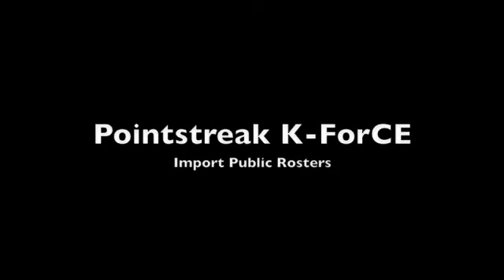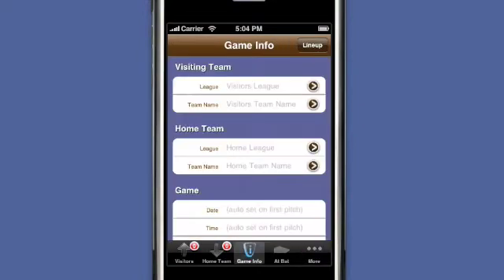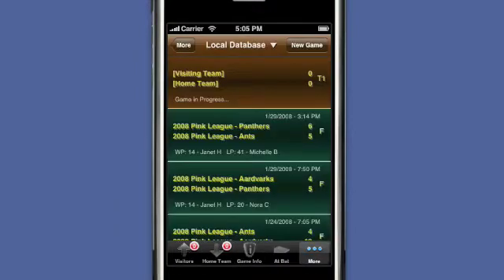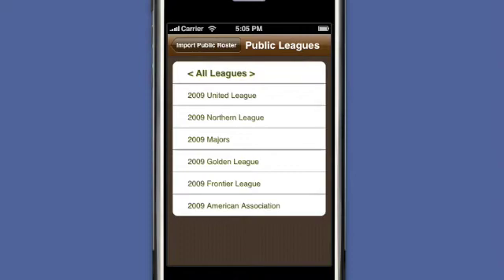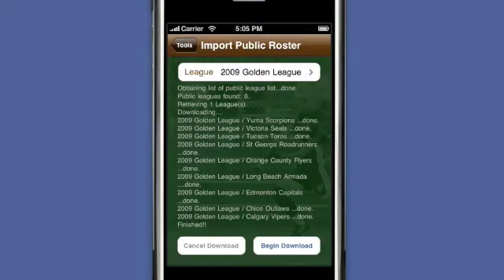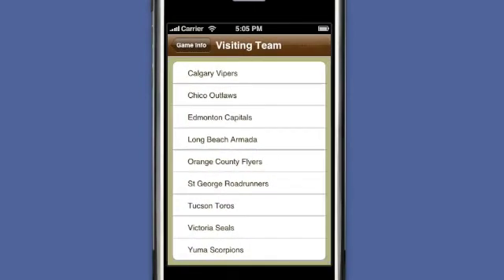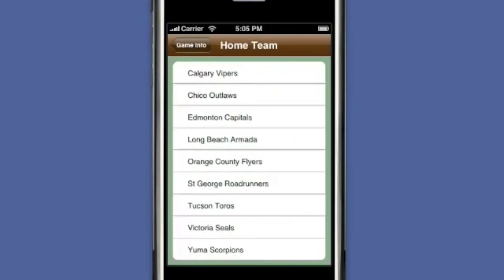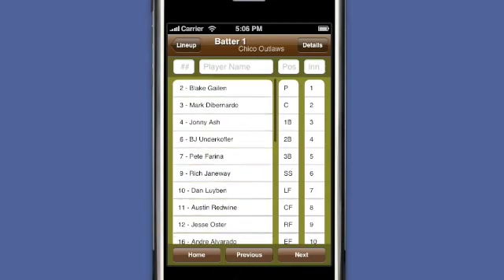Import Public Rosters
Entering roster data into K-ForCE is easy, but for some leagues this is no longer necessary.  The Import Public Rosters feature allows you to obtain many leagues' complete up-to-date rosters.